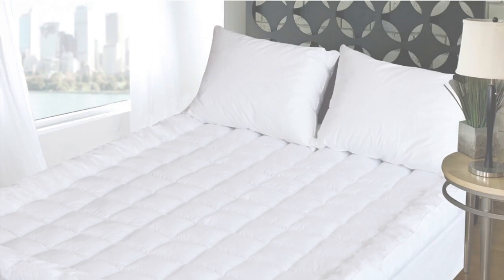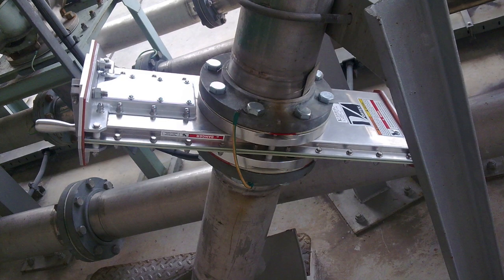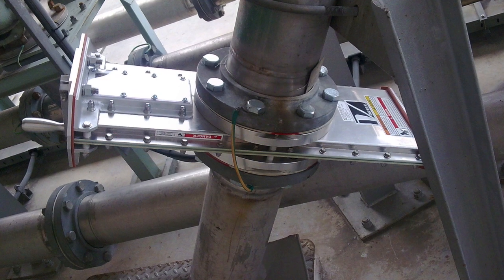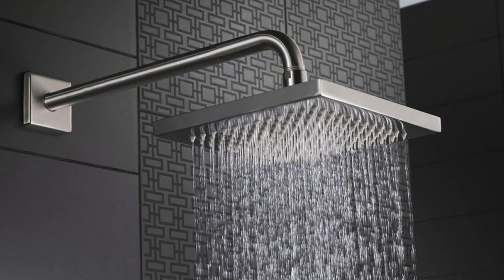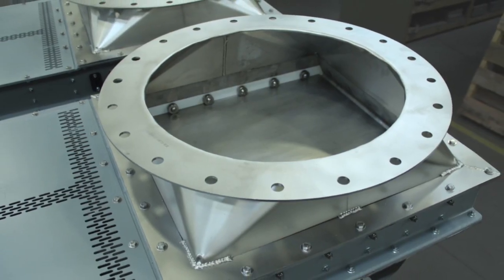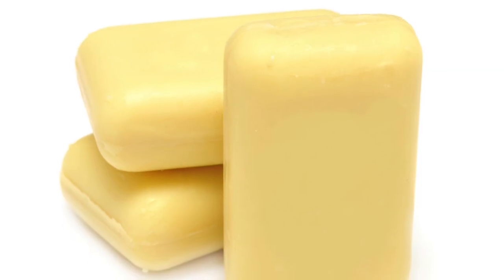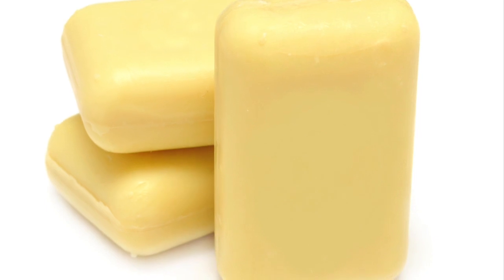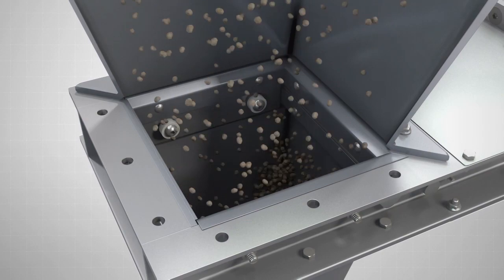A Day with Vortex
You woke up this morning not realizing how much of your day is impacted by a Vortex product. The fiber fluff in your mattress is processed through a Vortex Orifice Gate valve. You jumped in the shower and turned on the faucet, whose manufacturer required large Vortex Damper Valves for dust control in their foundry. The bar of soap you used was made by using a Vortex Roller Gate valve to meter the flow of phosphates into the manufacturing process. For breakfast, you take a bite of cereal or toast, where the grain used in its production flowed through a Vortex two-way Seal Tite Diverter. As you walk out the door, you notice how nice your new flooring looks – not realizing that valves manufactured in Salina, Kansas played a part in its production. You walk down your sidewalk, which came from a factory that needed a Vortex Aggregate Diverter to improve process efficiencies when handling cement. When that cold breeze hits your face, you are glad you took your antibiotic – not knowing a Vortex Flex Tube Diverter was required for its manufacturing. You admire the color of your car's finish. Here again, Vortex valves helped make that finish environmentally safe through a unique collection system. You get into your car and wonder if you need new tires, while your next purchase is being produced with a Vortex valve handling the carbon black necessary to make them. As you head off to work, an aircraft passing overhead has a Vortex valve in its nose cone to collect air samples for testing.